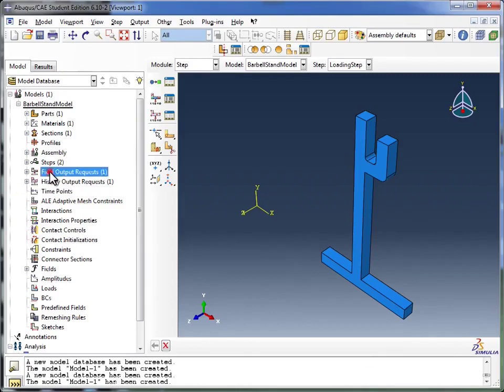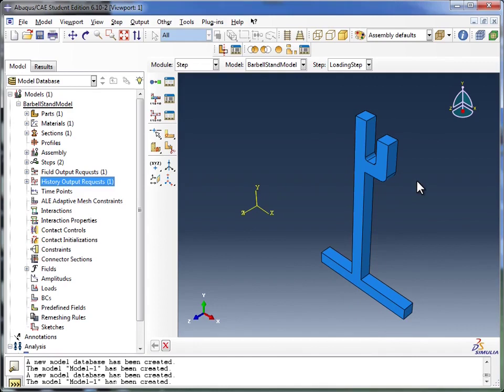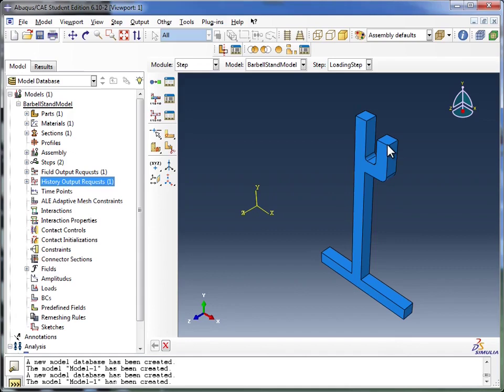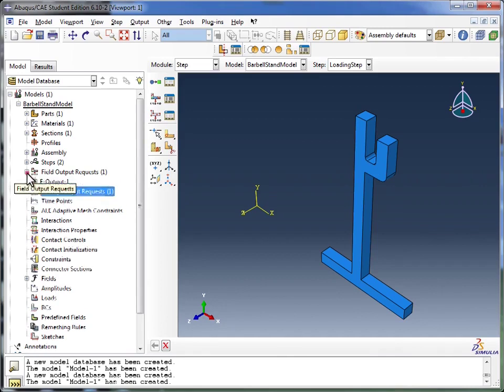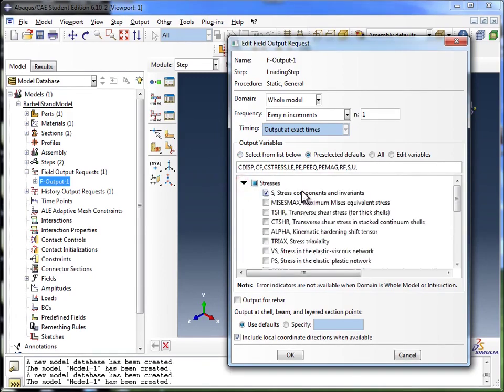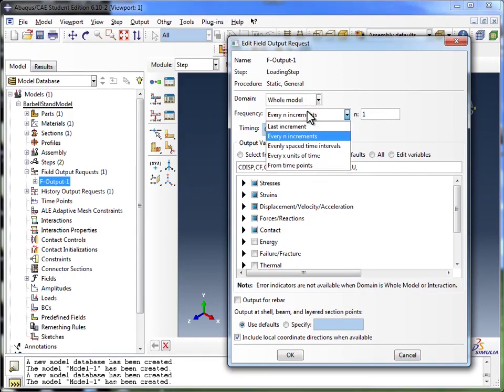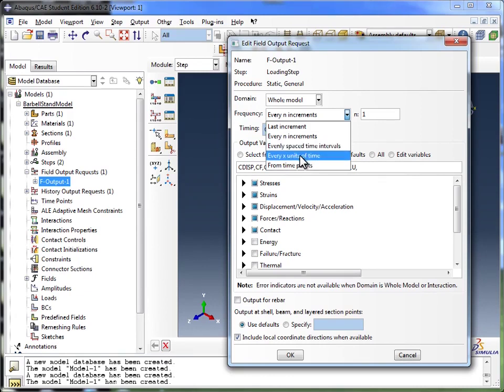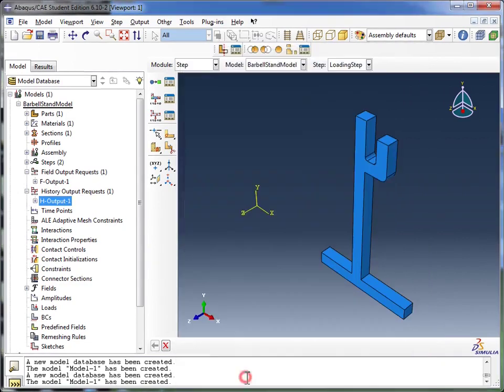1.l) Abaqus Basics - Field Output and History Output Requests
This is a free tutorial on the basics of running a simulation in Abaqus. More information about this simulation is available